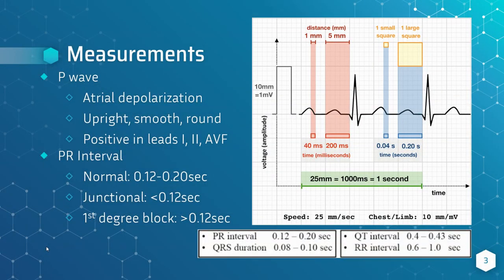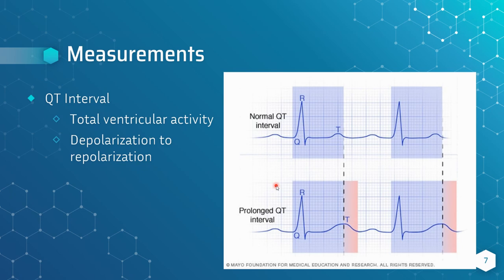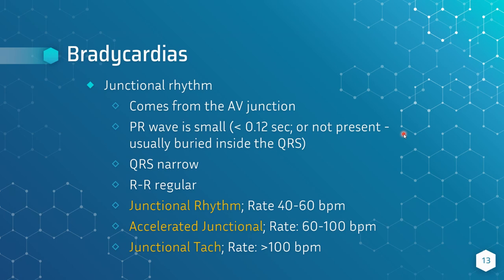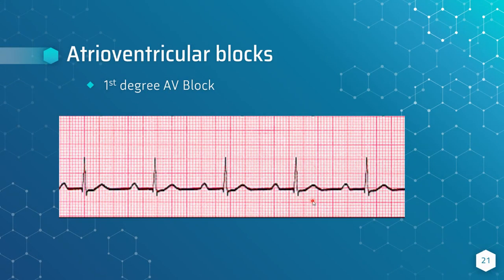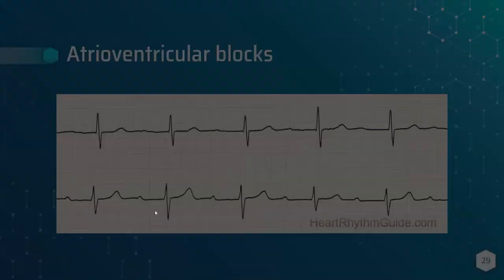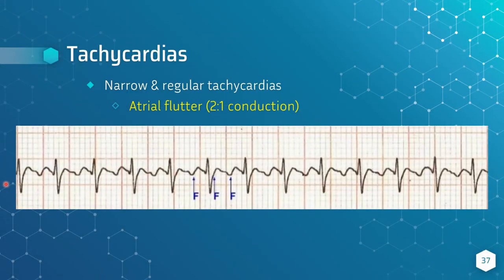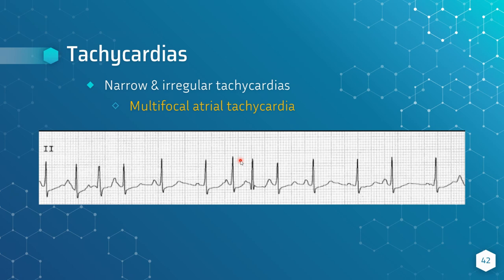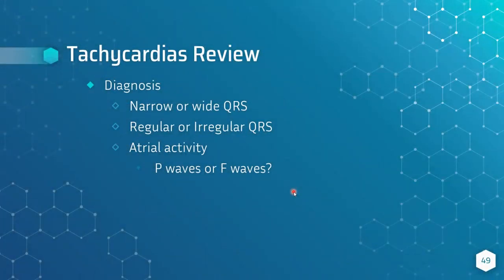ECG/EKG Basic Rhythm Review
I will try my best to answer your questions.

education on any materials expressed
herein prior to patient treatment
and skills implementation.